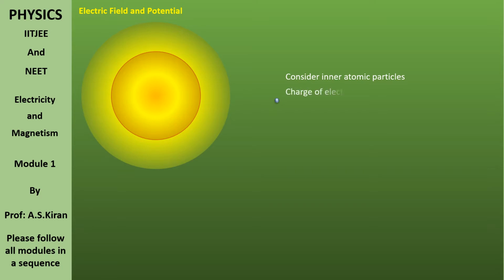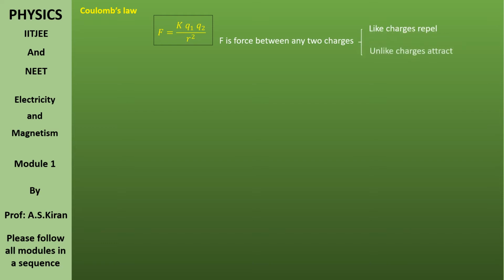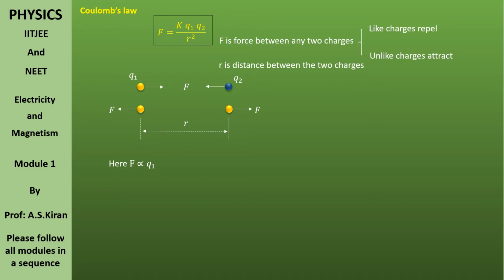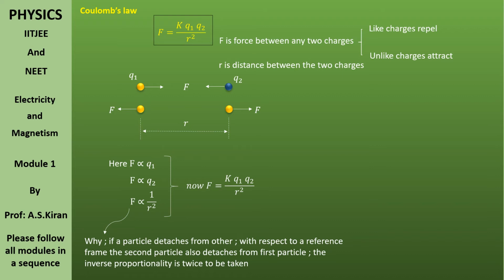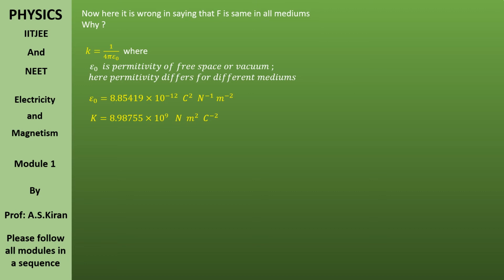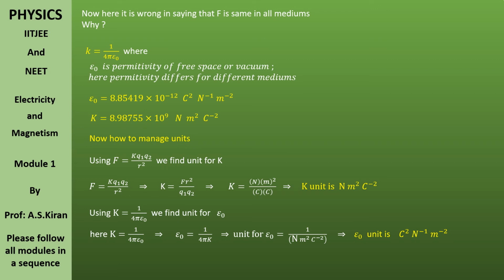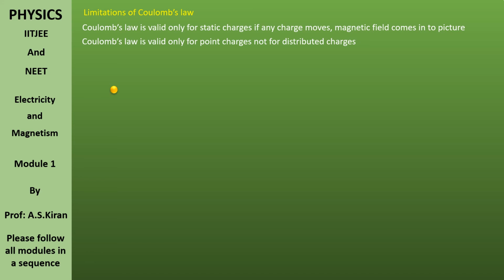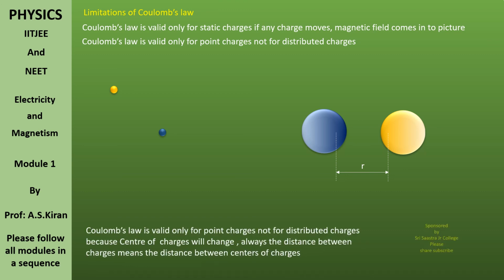Electricity and Magnetism, Module 1, Electro Statics " Coulomb's Law "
IITJEE Physics, NEET Physics, Electro Statics, Module 1, " Coulomb's Law "
Electro Statics, Module 1, " Coulomb's Law "
 you will get very theoritical Physics, the subject is very useful for
IITJEE , NEET ,  cbse class 12 Physics, GUJCET , APEAMCET , TSEAMCET , Assam CEE , BCECE , CGPET , GCET , HPCET , JEECE , JKCET , KCET , KEAM , MHTCET , TJEE , UPSEE , WBJEE
IITJEE2020, IITJEE2021, IITJEE2022, NEET2020, NEET2021, NEET2022
the subject is very useful for solving hardest problems of HCVerma Concepts of Physics, Physics Galaxy, NCERT 11th class Physics, NCERT 12th class Physics,
Please share with your friends, watch the video till the end you will find the key points at the end of every video, subscribe,there appears bell icon tap it, , you will get all videos notification.